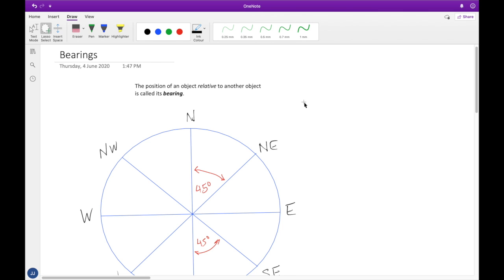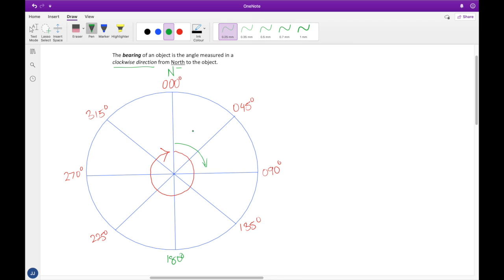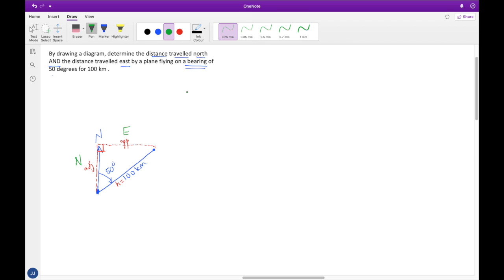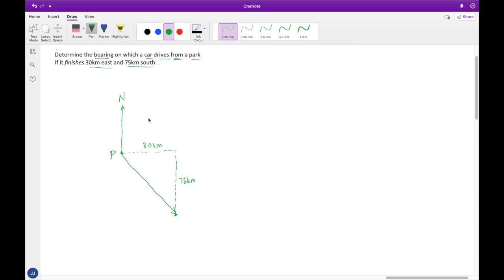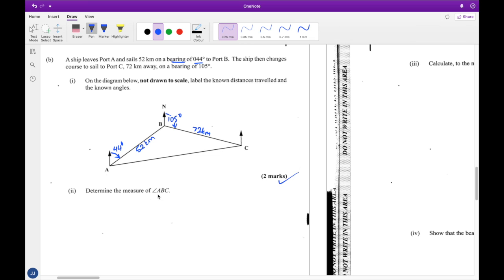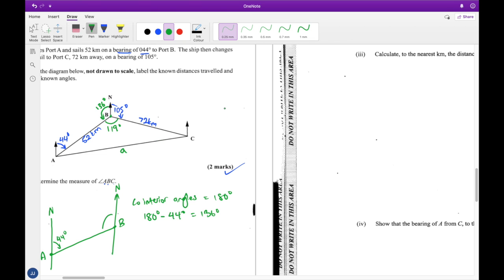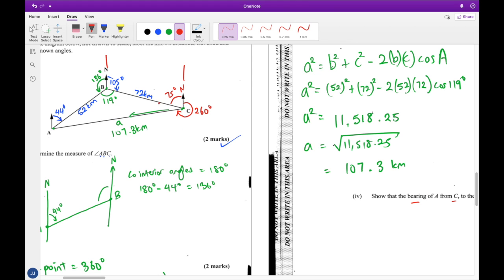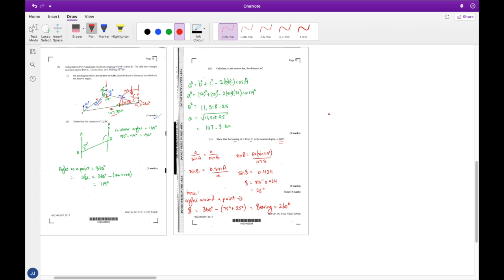Trigonometry: Bearings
This video is about bearings